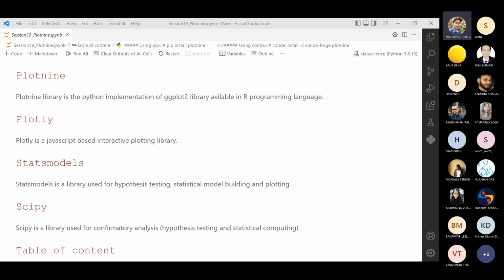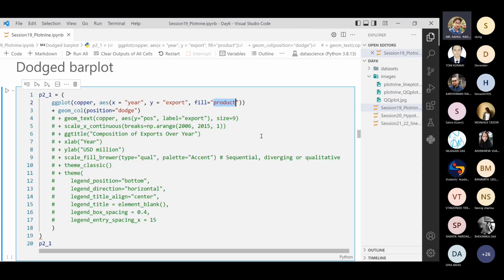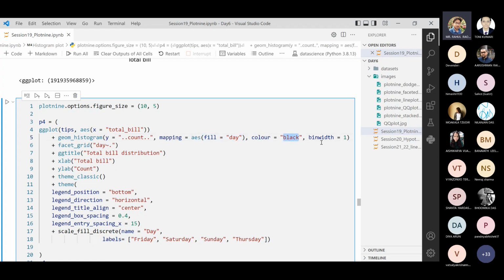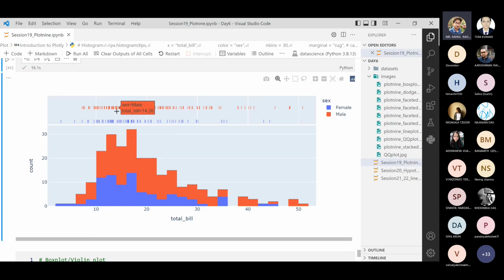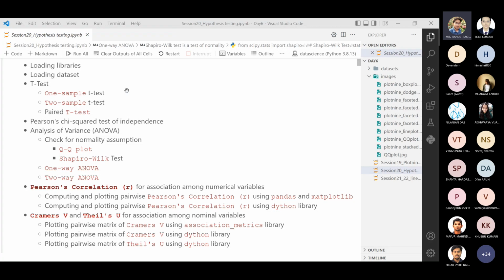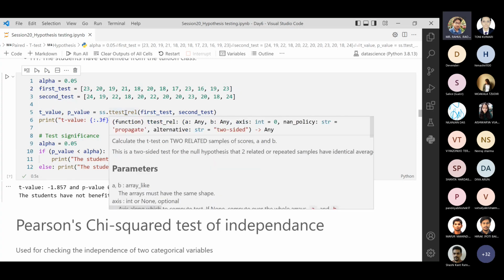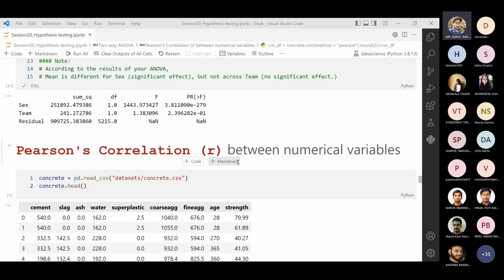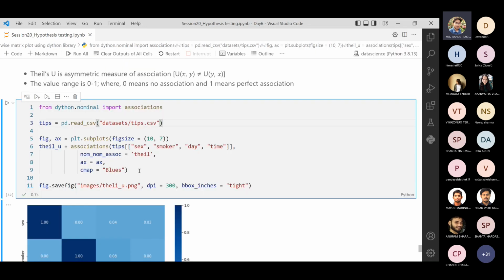Day 6 Part 1 | Python for Scientific Computing and Data Science | IIT Guwahati